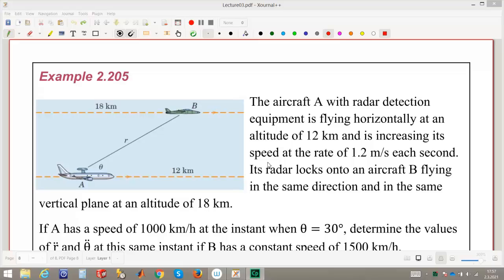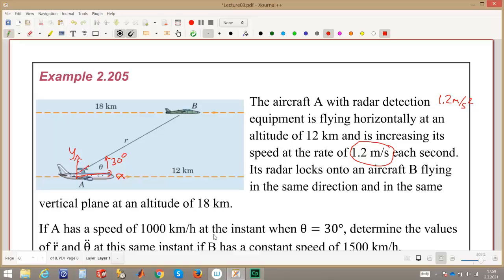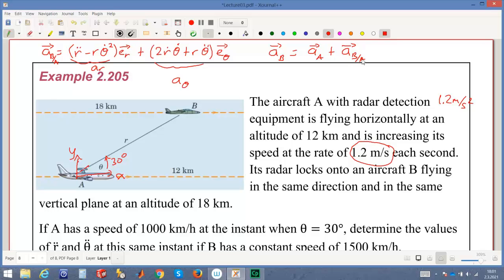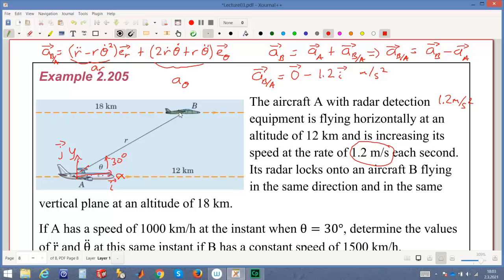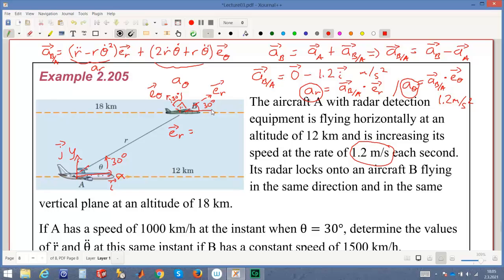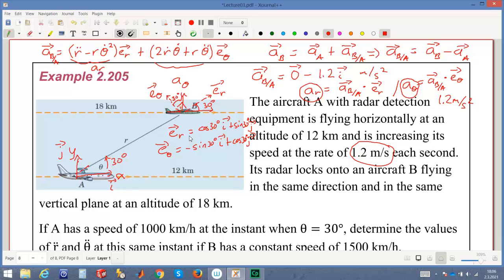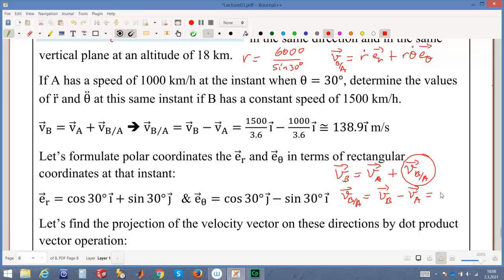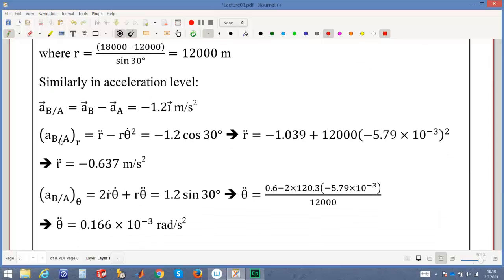Lecture3_5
This is the 5th Part of Lecture 3 of the Dynamics course.